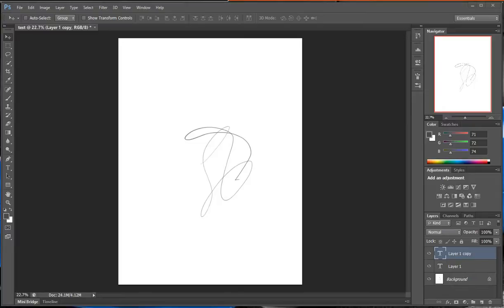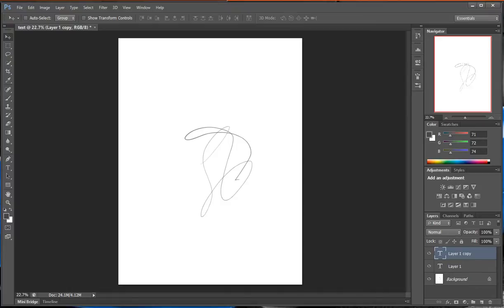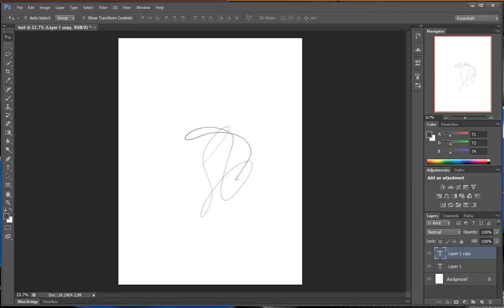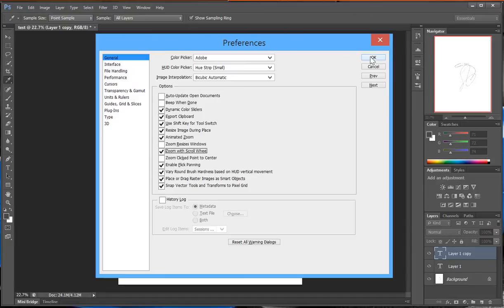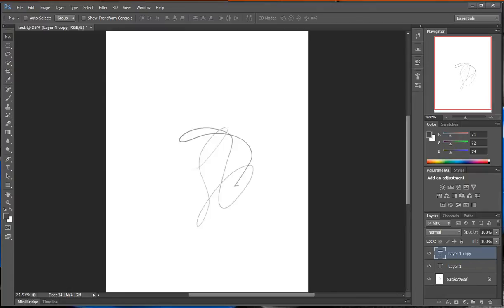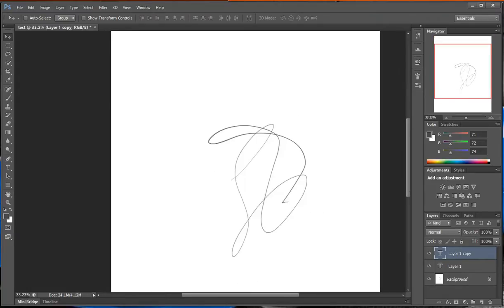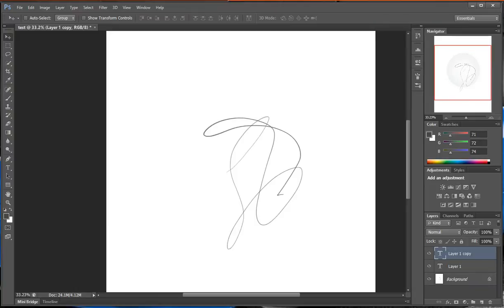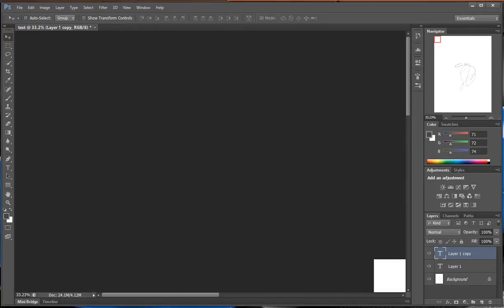Wacom Companion 2 - Pinch and zoom with touch only!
I looked through all the settings in Photoshop and Wacom Desktop Center. In doing so I figured out how to get zooming in and out of Photoshop working with just my fingers. Look at the video and you too will be able to do it. This is demoed on CS6